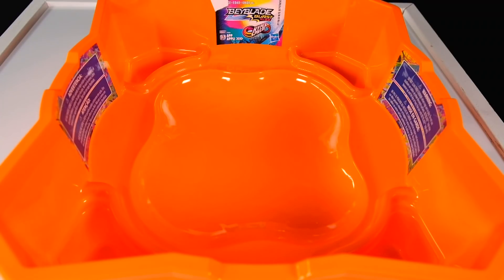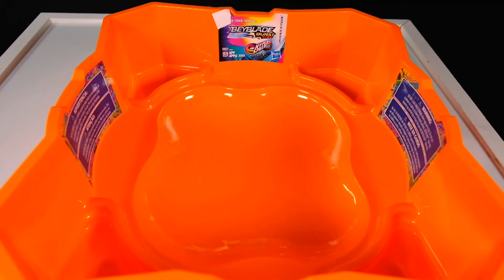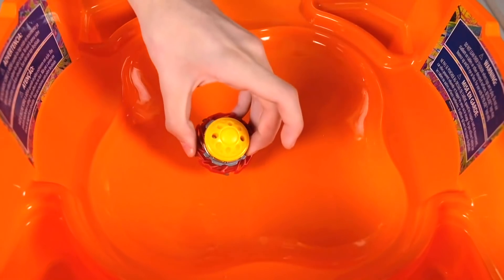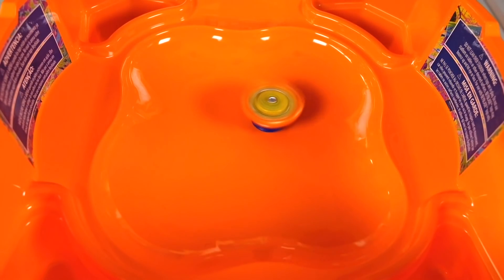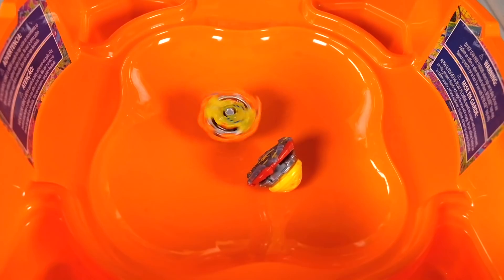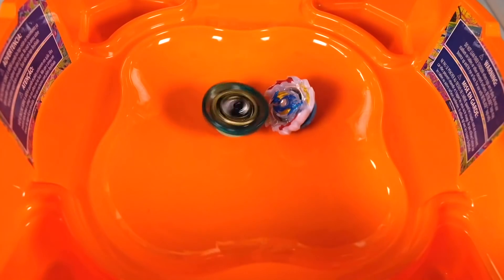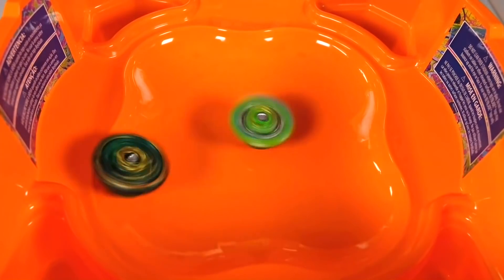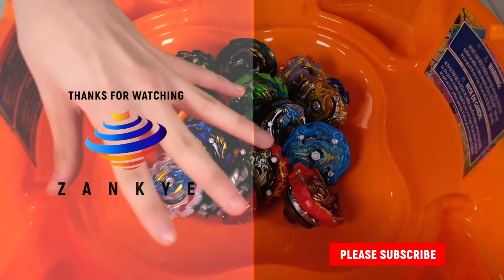BEYBLADE BURST RISE HYPERSPHERE BEYSTADIUM REVIEW TEST BATTLES + COMPLETE HYPERSPHERE GUIDE!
So now getting that orange Hypersphere stadium I can give my COMPLETE thoughts on Beyblade Burst RISE and Hasbro's NEW BEYBLADE BURST RISE HYPERSPHERE SYSTEM. I also go over what Beyblade I believe are the best and why, and what stadium you should get.

YOU CAN BUY HASBRO BEYBLADE BURST HERE :
AMAZON

TARGET - goo.gl/Ya285E